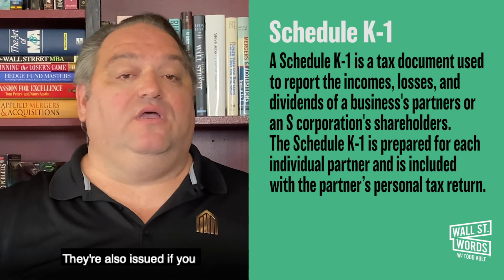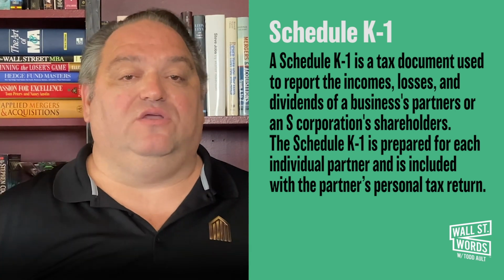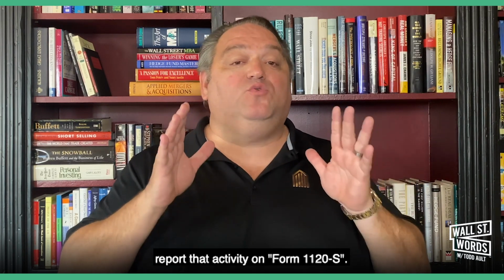Wall Street Words word of the day = Schedule K-1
Hello YouTube, Todd Ault here, and Welcome to Wall Street Words! Today's Wall Street term is "Schedule K-1

K-1, if you ever been in a partnership, you understand what a K-1 is. If you're a member of a limited partnership or an LLC, you should be getting a K-1 every year telling you what the company made or lost and your percentage of the profit loss or gain. Now, these K-1's are important, they come out from the general partners every year and they're required to issue them to you so you can file your taxes.

Now, personally, I've been in lots of partnerships, the K-1's seem to never be on time and they're always a delay in following your returns. I find that anyone who is waiting for K-1 usually files their tax return in October. Unfortunately, K-1's are important part of the process. They're also issued if you are part of an "S-Corporation", you're a shareholder, you get your cut of the profits, it passes along to you. K-1 is an important tax document. As a side note,  if you're an S-Corporation issuing K-1's, you need to report that activity on "Form 1120-S".

It's important to understand if you have K-1's, if your part of a partnership, to read them. It's important to understand your capital account, how much money you invested, and if the losses are flowing through to you. Now in real estate transactions, sometimes the general partner keeps more of the losses and reports different gains or losses to you. These are really critical items and I would always pay attention to reading the K-1's, and making sure they're following the "Operating Agreement" and that you're getting taken care of. "K-1 (aka Schedule K-1)," that's the word today.

Definition - A Schedule K-1 is a tax document used to report the incomes, losses, and dividends of a business's partners or an S corporation's shareholders. The Schedule K-1 is prepared for each individual partner and is included with the partner’s personal tax return.

A Schedule K-1 is a tax document used to report the incomes, losses, and dividends of a business's partners or an S corporation's shareholders. The Schedule K-1 document is prepared for each individual partner and is included with the partner’s personal tax return. An S corporation reports activity on Form 1120S, while a partnership reports transactions on Form 1065.

In today's world, knowledge is powerful and I'm here to share my 30+ years of Wall Street experience with you.  Wall Street can definitely be intimidating for a lot of people, so I'm super excited to announce our launching of "Wall Street Words."

Whether you are an entrepreneur just starting your Business, or are a seasoned Business owner, like myself, Wall Street Words with Todd Ault will be surely become your new favorite channel.

I've had a lot of personal success when investing or trading stock and I want to share these Wall Street terms to help educate you, the viewer when it comes to the NYSE aka the New York Stock Exchange.  My goal is to provide you with new information and real world examples of trading and market terms, phrases, forms needed by the SEC, so you can have the ability to make a more educated choice before you hit "The Street."

If this is your first time "Welcome to Wall Street."  Always Great things happening here.

Todd Ault and his Wall Street Words content is for informational purposes and is not intended to substitute for the advice of a licensed or certified attorney, accountant, financial advisor, or other certified financial professionals. Todd Ault and his Wall Street Words does not provide any investment, financial, accounting or other professional advice. The information provided is not intended to be an offer, solicitation or recommendation to buy or sell any investment instruments or enter into any other type of transaction."